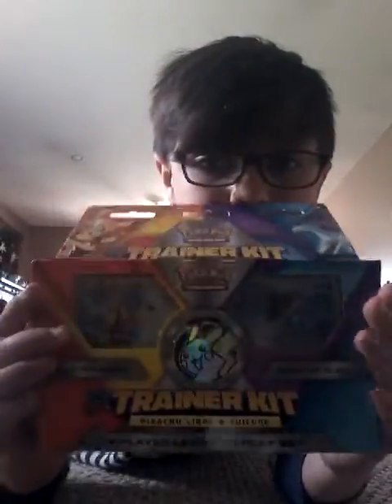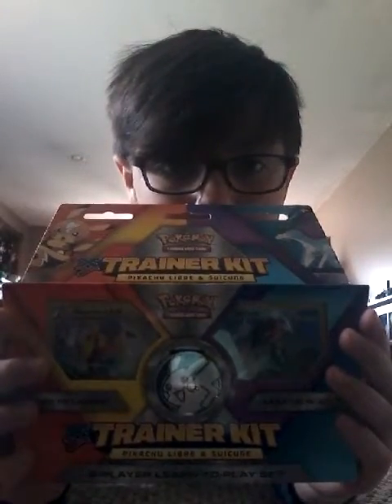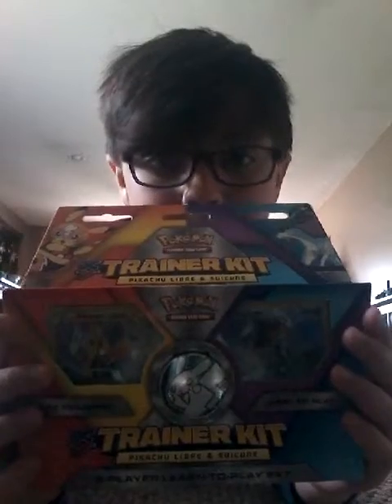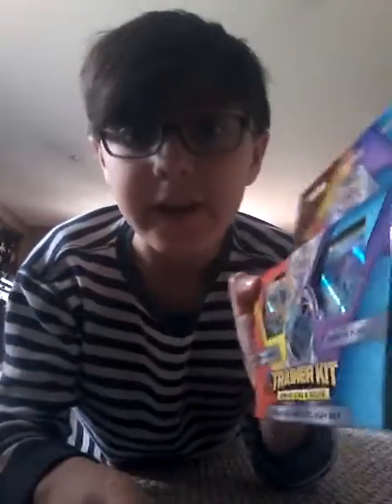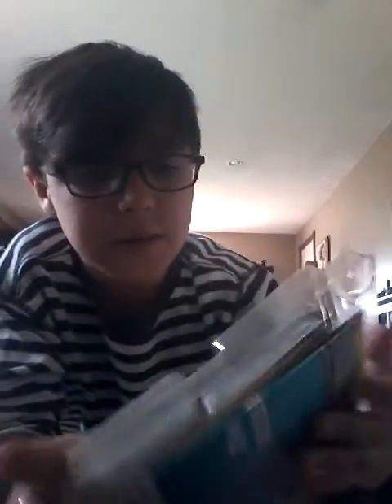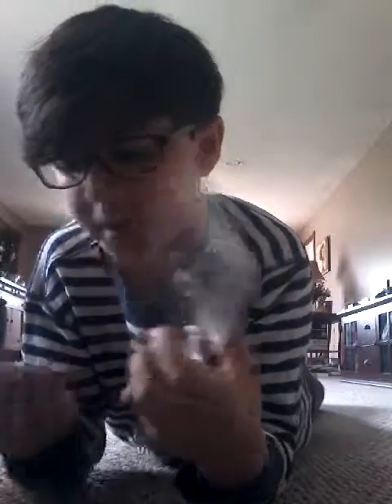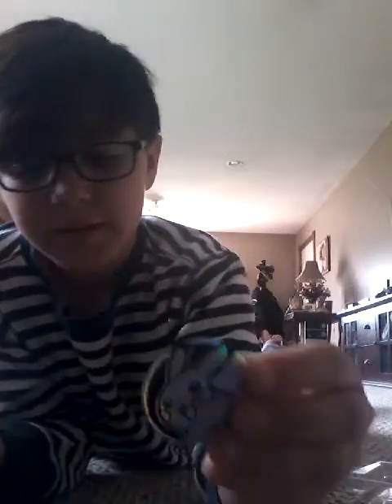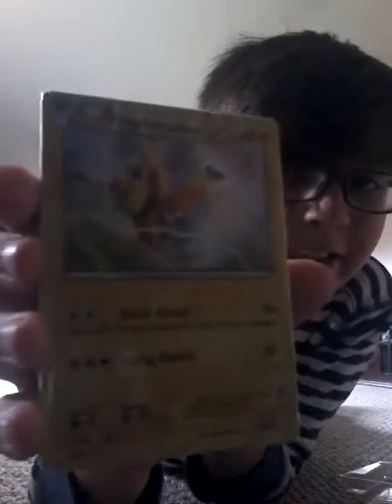Pokemon trainer box unboxing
Just an unboxing video.